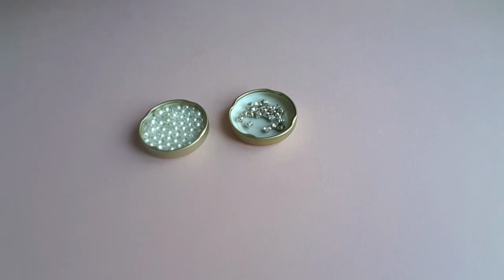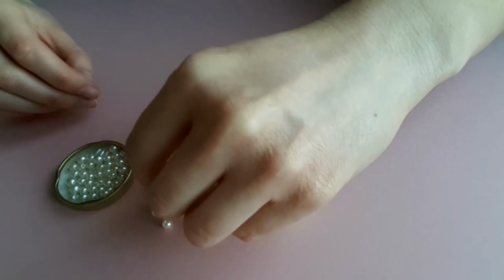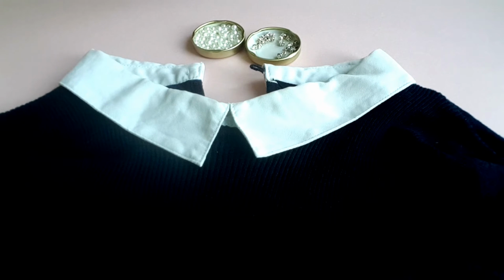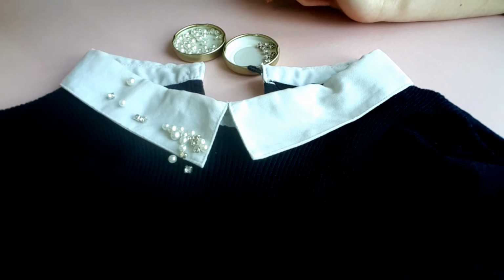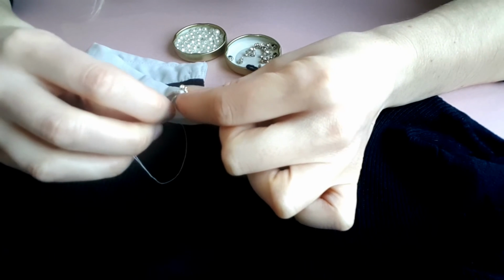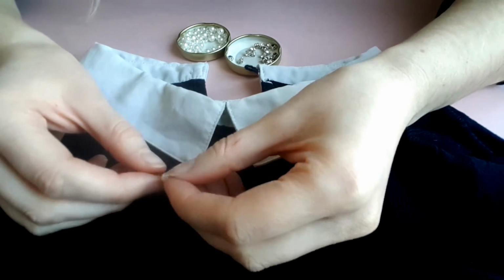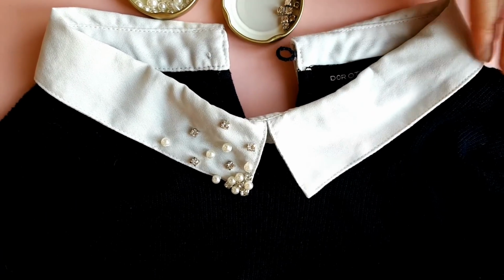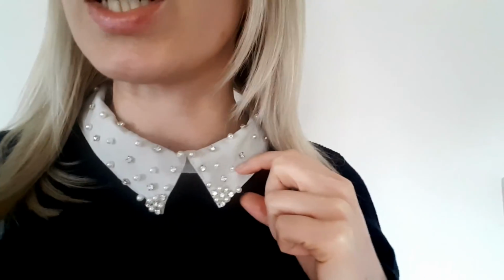Easy DIY Fashion Decorated Shirt / Peter Pan Collar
Simple how to guide to making your own beaded and decorated Peter Pan shirt collar.